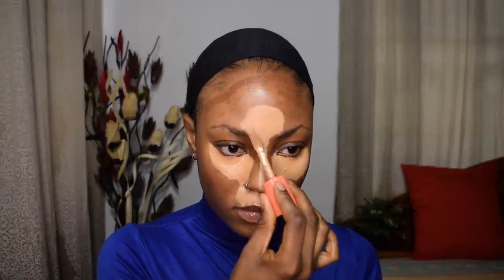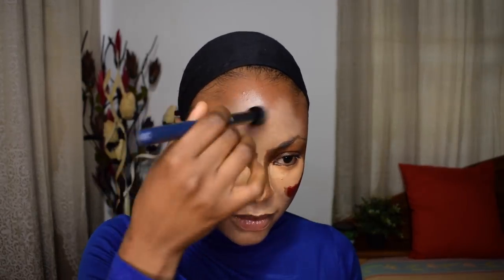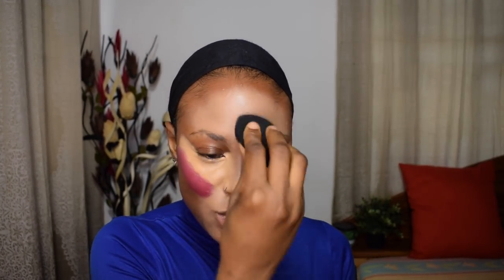CHILE !!!!! 😩😂 WE TRIED A TIKTOK MAKEUP TREND AND........ 🤧😩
🔵  @TerrieBerrie Channel

🔵PRODUCTS USED

FAQs
Where are you from?
Ghana